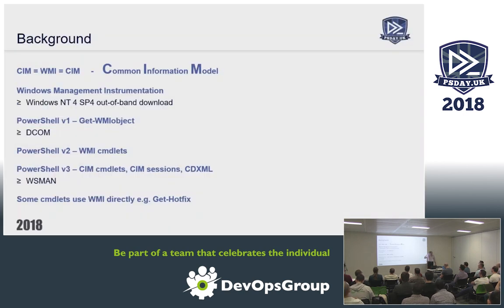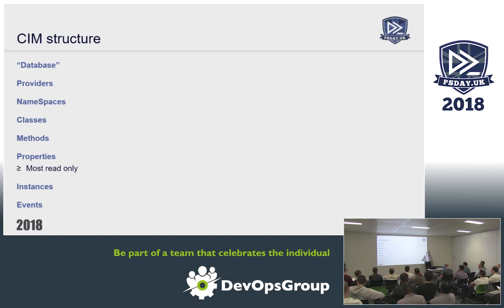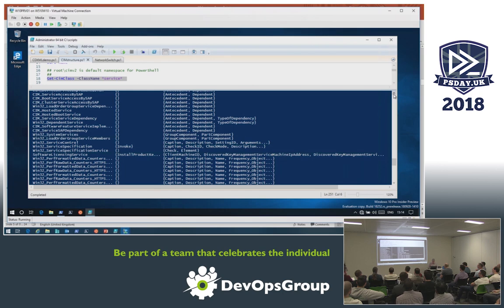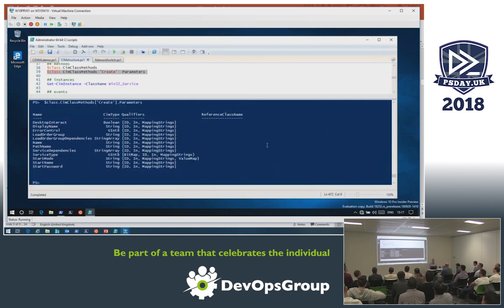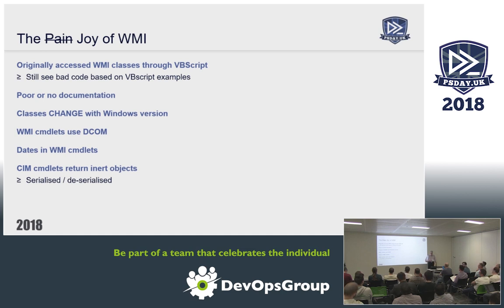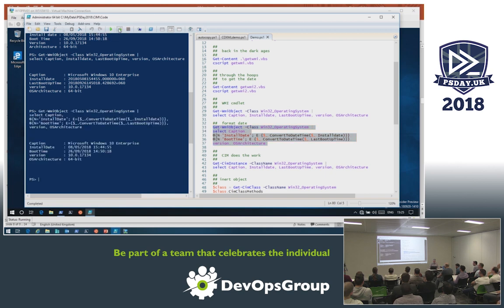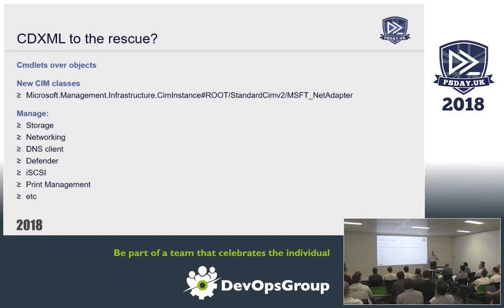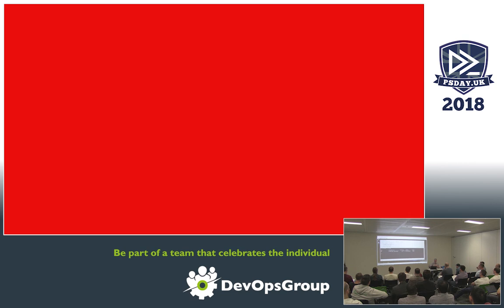Richard Siddaway MVP | Do you still need CIM? @ PSDay.UK London 2018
► Do you still need CIM?

CIM has been around since Windows NT. Given the wide cmdlet coverage, do you still need to learn CIM? In this session, I’ll show why CIM is still an important tool for the Windows admin and why you need to understand it. I’ll illustrate the session with a lot of demos diving into the areas of CIM you don’t normally learn about.